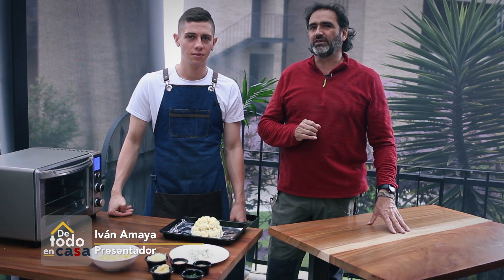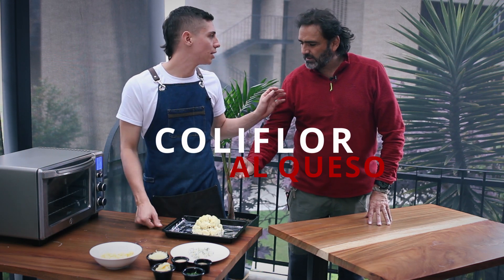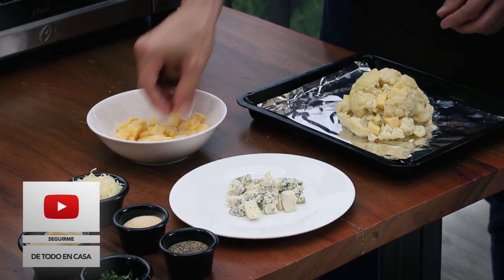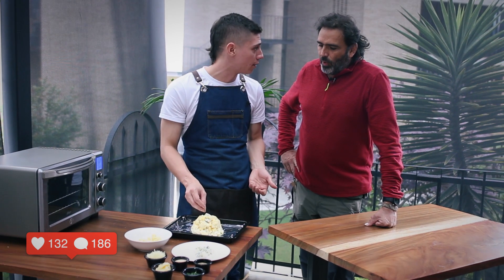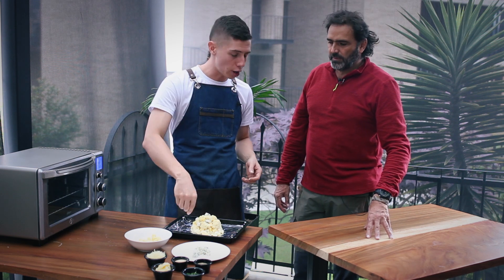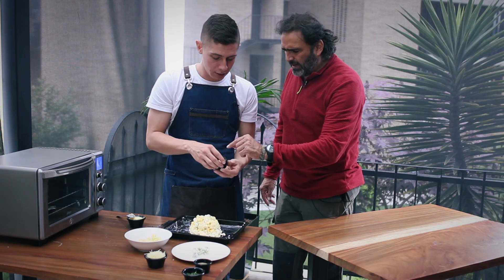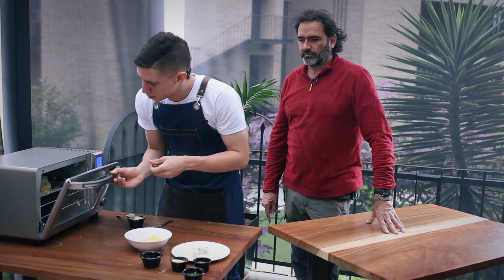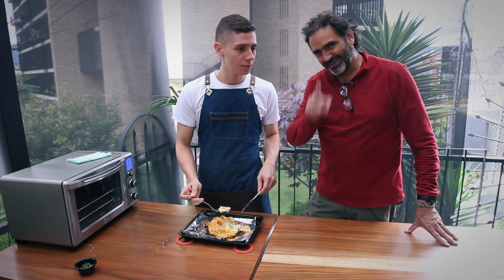Coliflor Al Queso - De Todo En Casa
¡Descubre siempre un nuevo consejo para tu hogar! 🏠